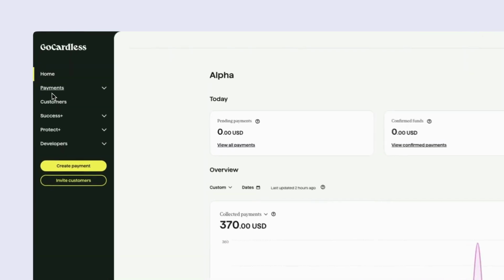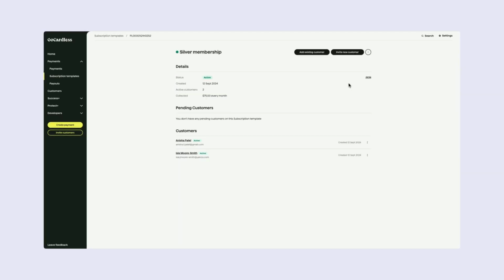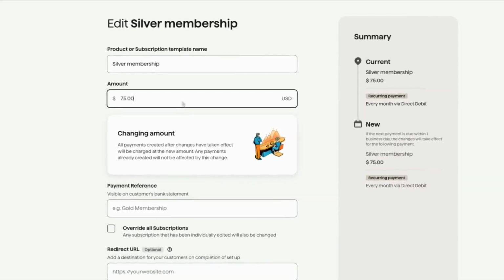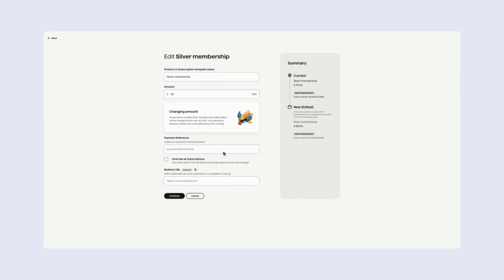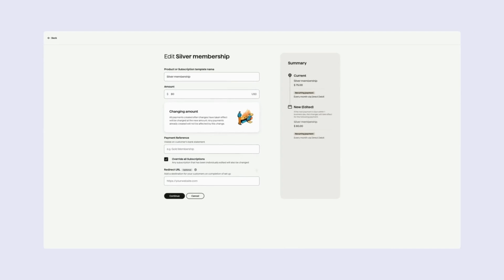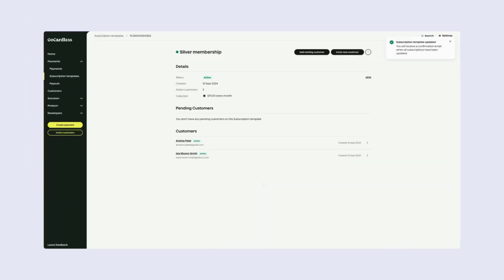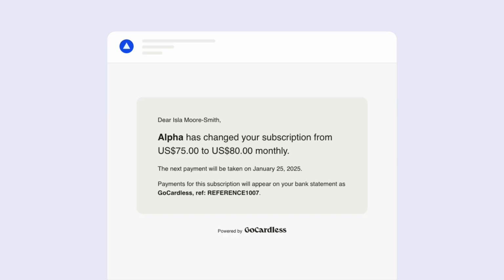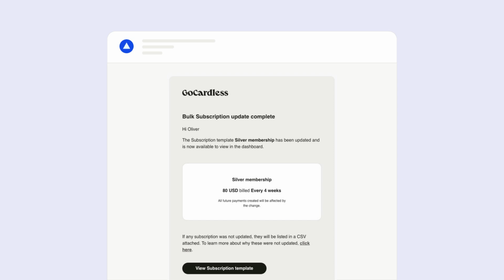How to edit subscriptions with GoCardless (US)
Discover how to change the price of and edit your existing subscription templates in your GoCardless dashboard.
*Video contents*
00:00 - Editing subscriptions in bulk
00:12 - Change the value of a subscription template
00:36 - Override all subscriptions
00:46 - Summary of changes
00:55 - What your customer sees

Ready to edit a subscription? Head over to your dashboard